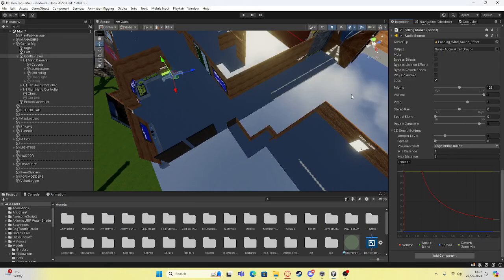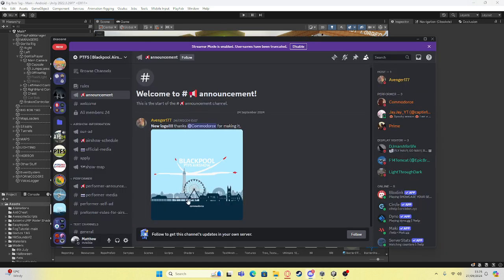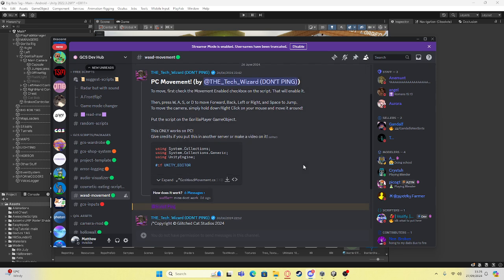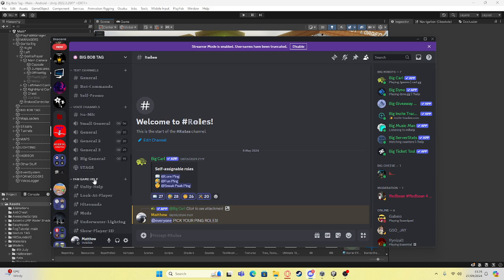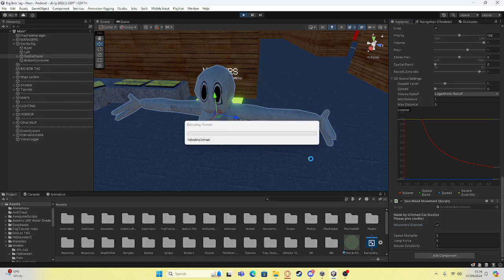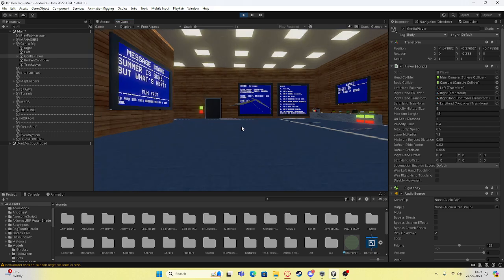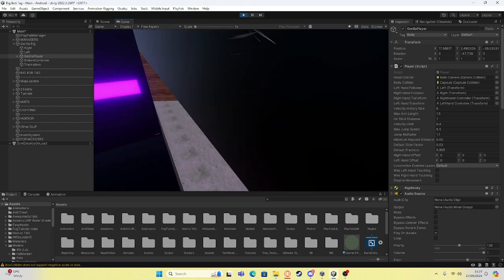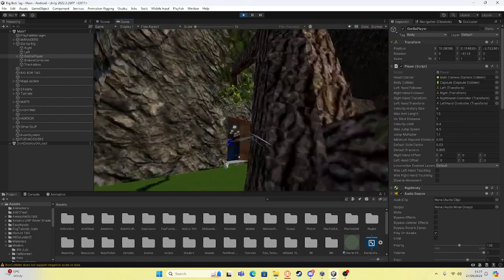How to add WASD MOVEMENT FOR PC to your gtag fan game!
Game: Big Bob Tag